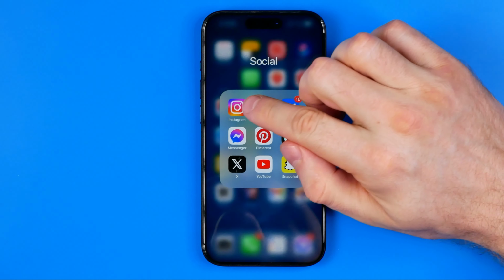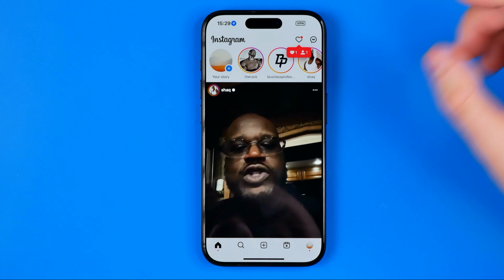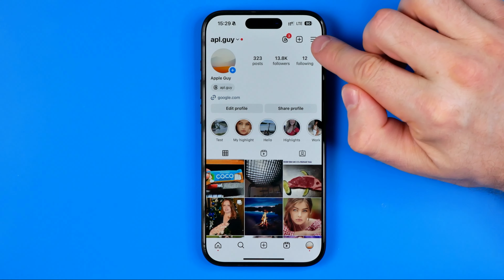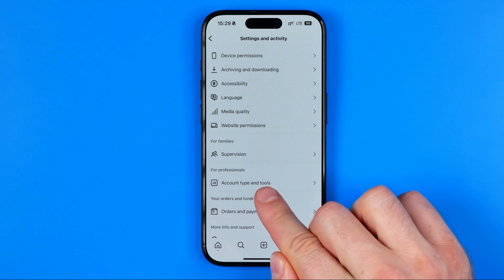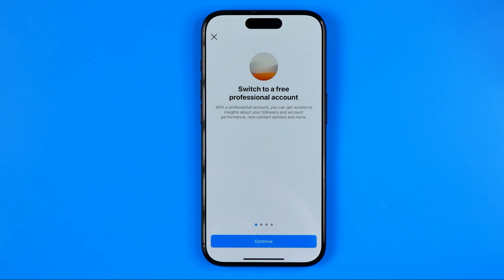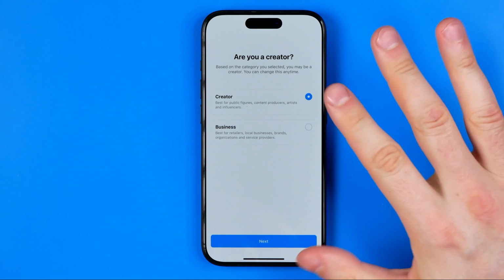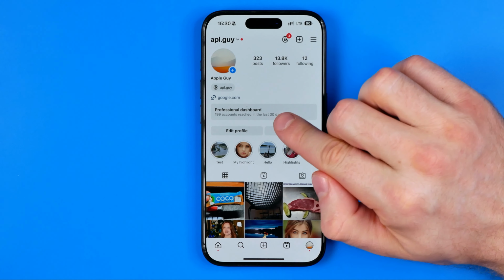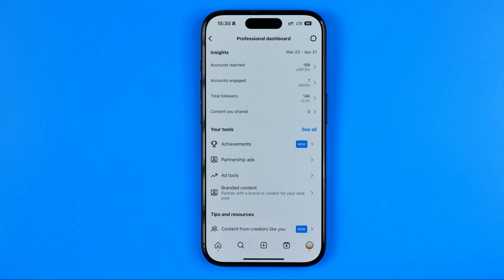How to See If Someone Took a Screenshot of Your Instagram Account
Here's how to check if someone took a screenshot of your instagram account! In this video I will show you how to know if someone took screenshot of your instagram account. Be sure to watch the video to the very end. You will learn how to see if someone took screenshot of your instagram. That's easy and simple to do!